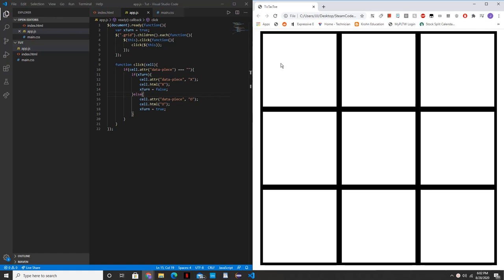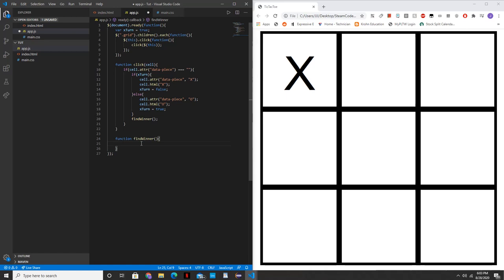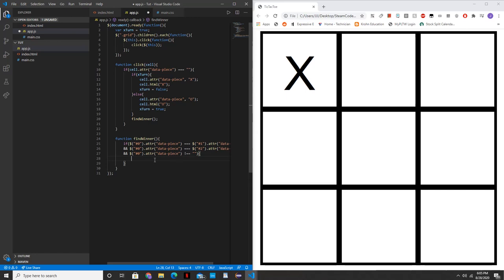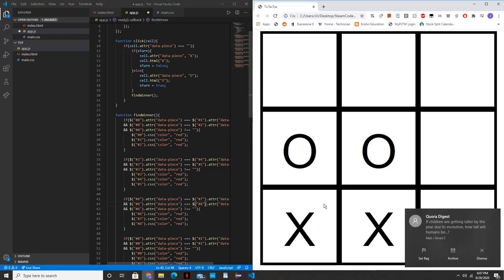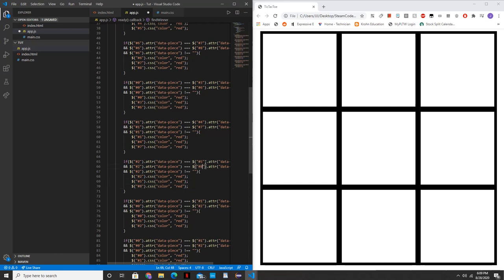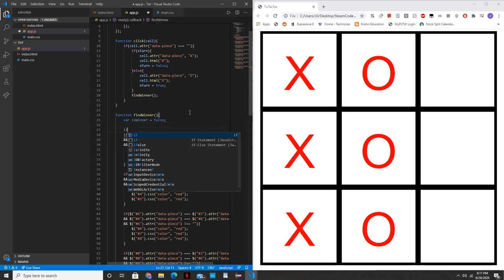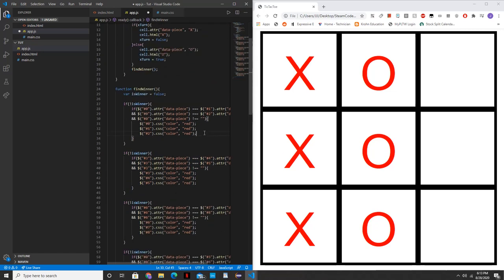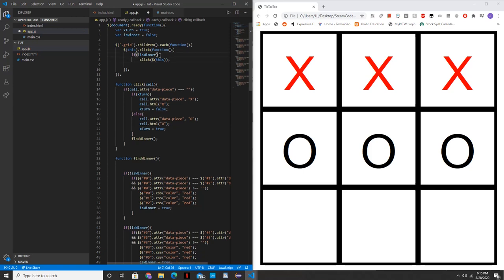How to make a game of TicTacToe for Beginners: Part 3 (JavaScript & JQuery)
In this video, I will show you how to start adding game logic to the TicTacToe game with JS.